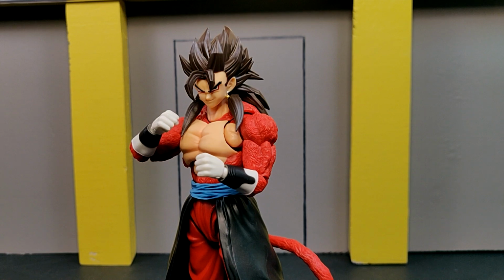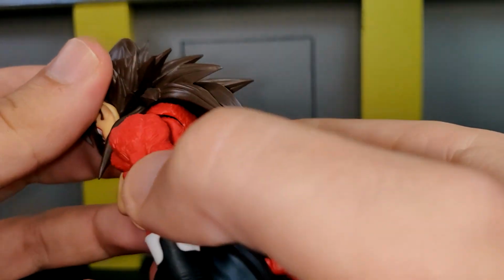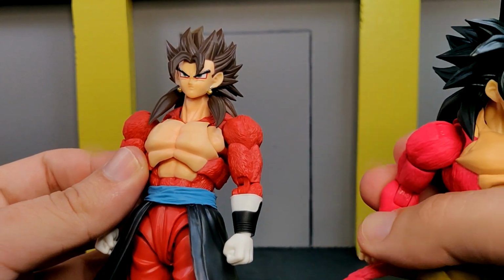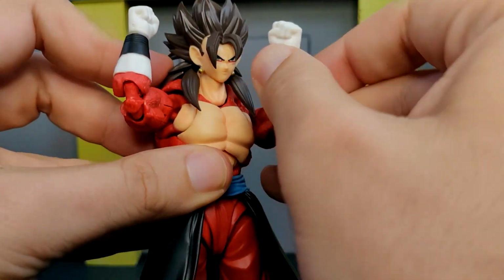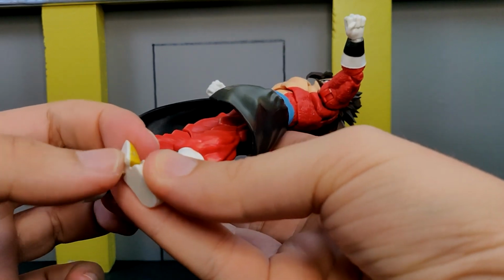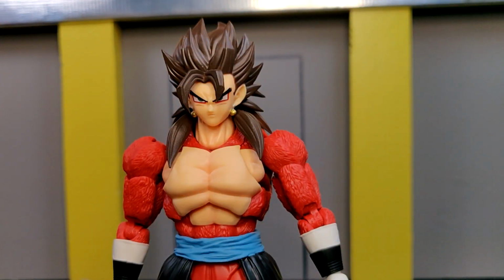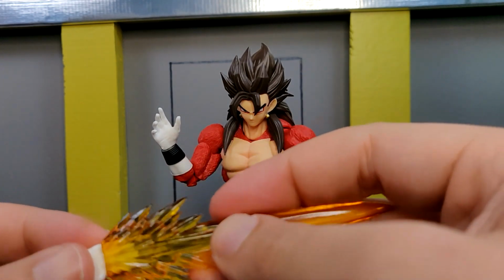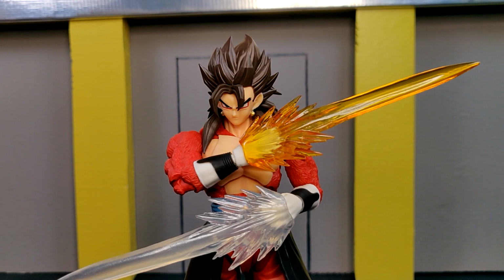KONG STUDIOS SUPER SAIYAN 4 VEGITO FIGURE REVIEW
Kong studios is back once again with their highly anticipated figure that being Super Saiyan 4 Vegito! We go over the good and the bad to see just how well this figure came out!

intro made by Champ96DP
Music cover by PokeMixer92
profile photo made by PlanetoMars